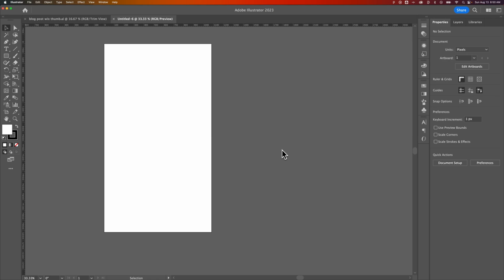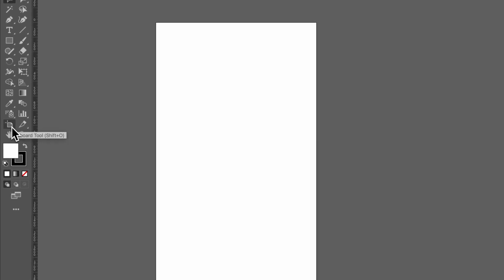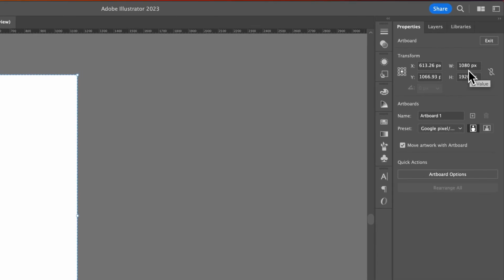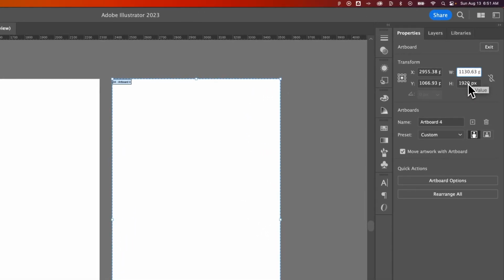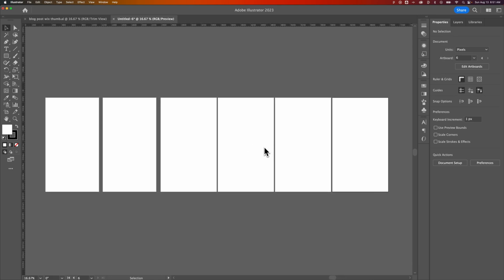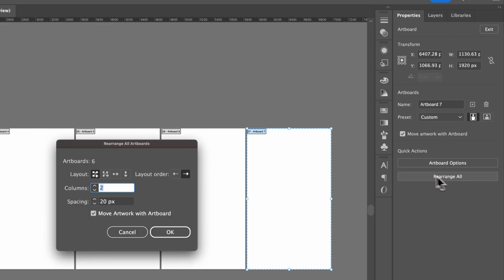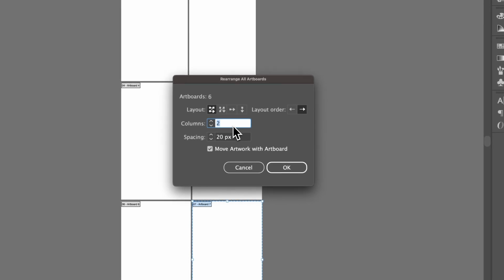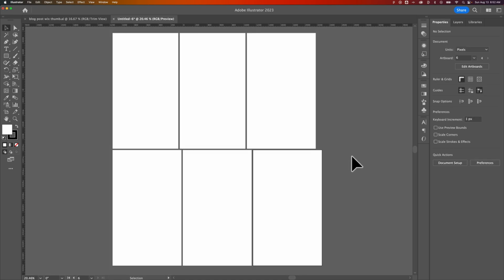How to Add Another Page in Illustrator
In this Illustrator tutorial, learn how to add another page in Illustrator. You can easily add pages in Illustrator with the artboard options. Pages are also called artboards, and by using the artboard tool you can add artboards in Illustrator!